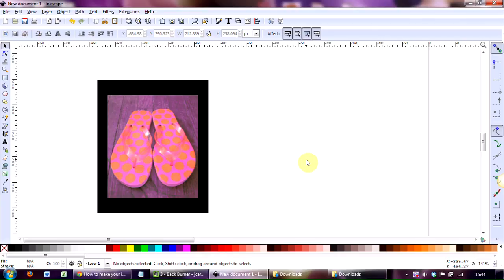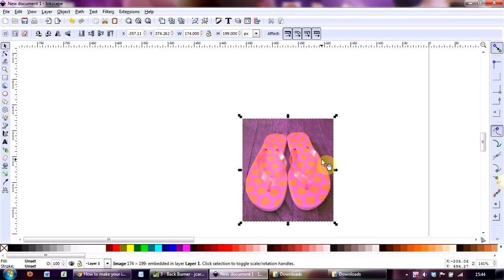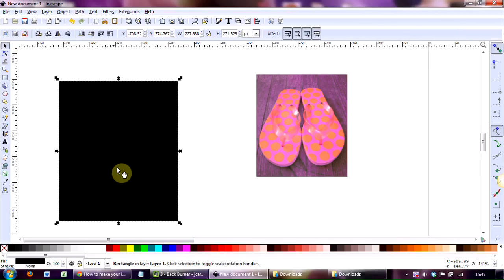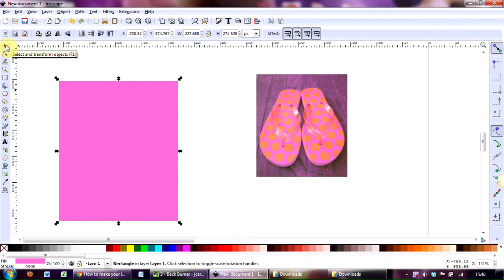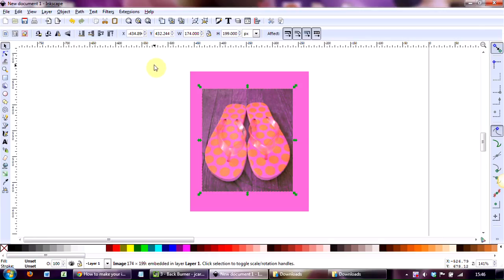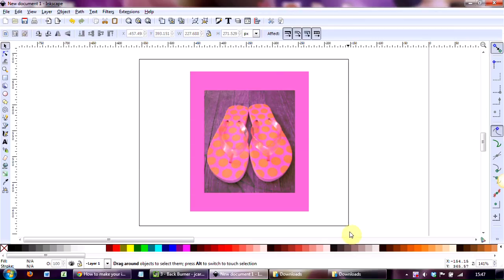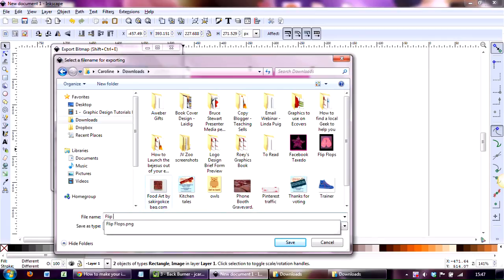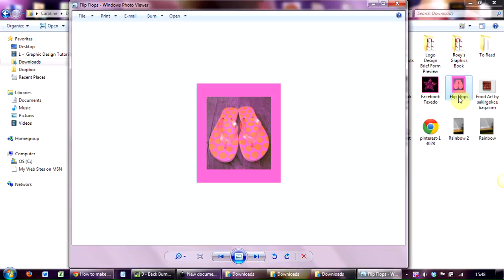Creating simple borders and frames using Inkscape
In this short video, we show you how to create a very simple border in Inkscape by

* simply creating a rectangle larger than your image and placing your image on top
* changing the colour of the rectangle
* resizing the rectangle
* how to align all the elements together
* how to colour pick the exact colour from your image
* how to save your image using Windows (although saving using a Mac is the same.

We are using Inkscape Vers .48.2